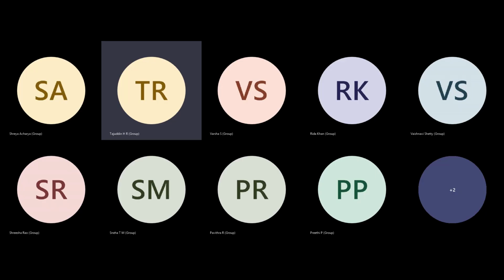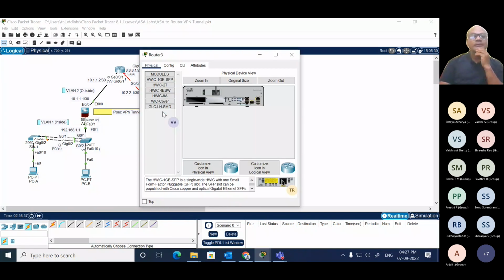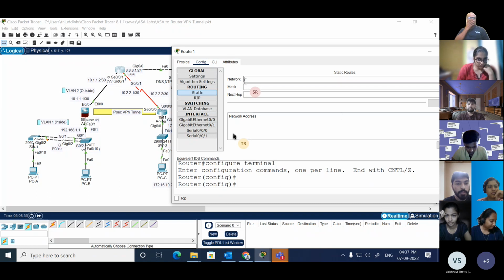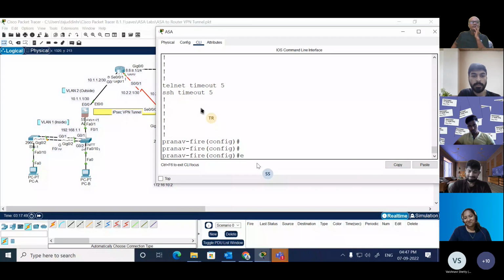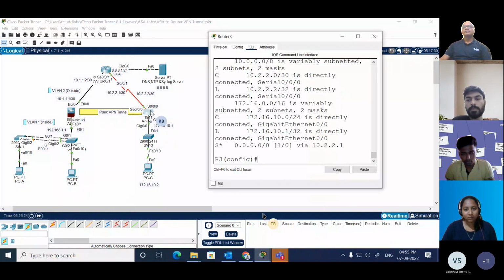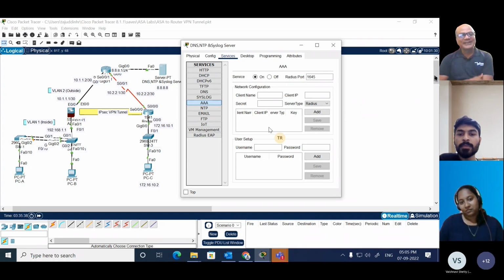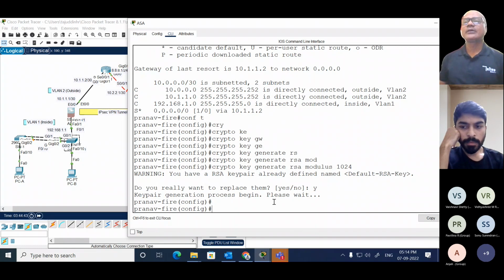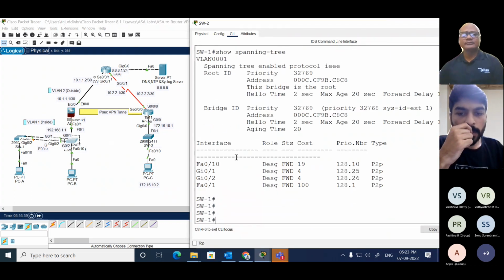CISCO ASA FIREWALL Training.